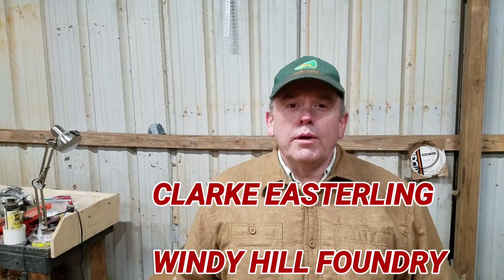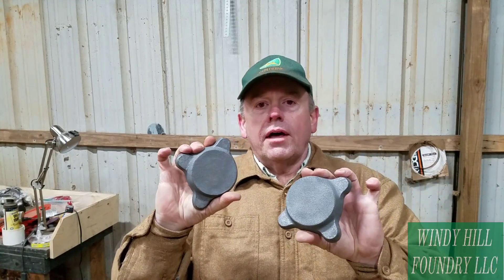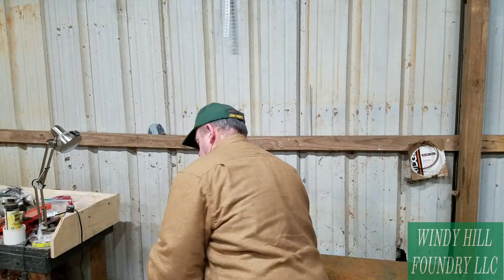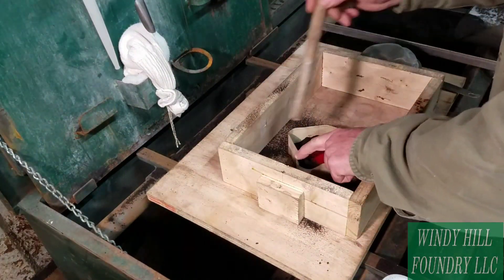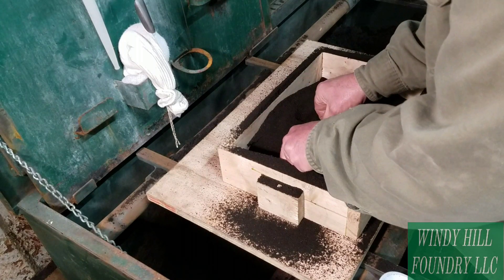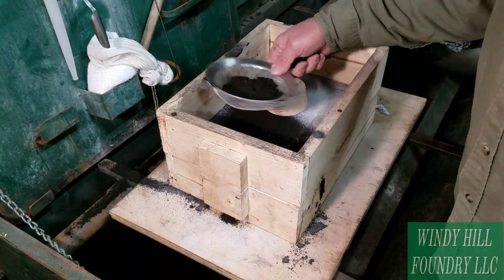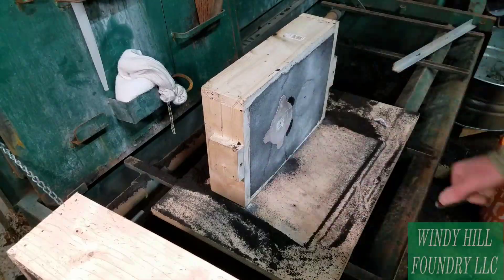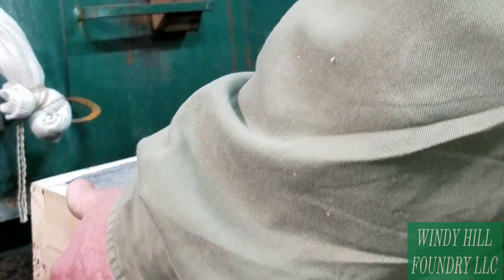MAKING VISE PARTS IN GREENSAND WHF4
Instructional video demonstrates molding techniques on two different molds.